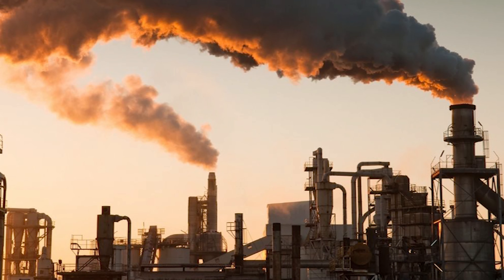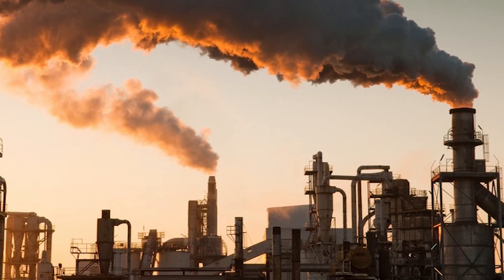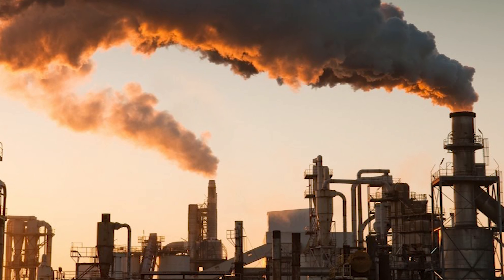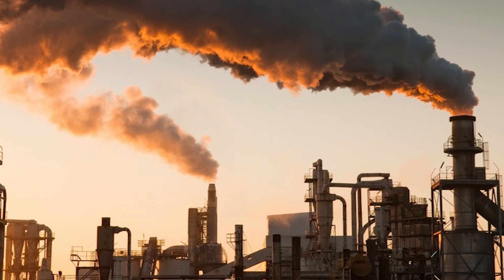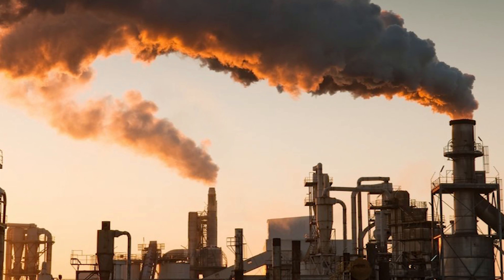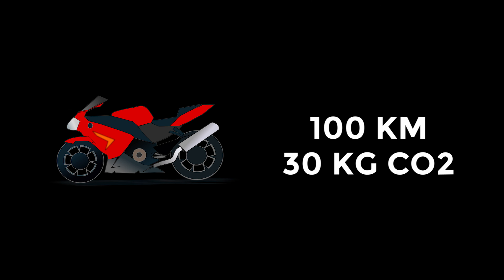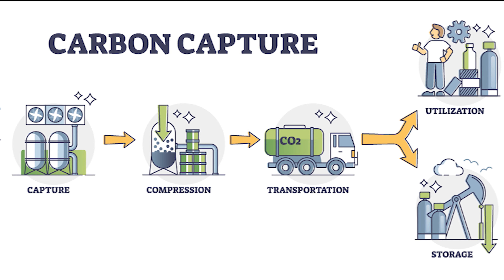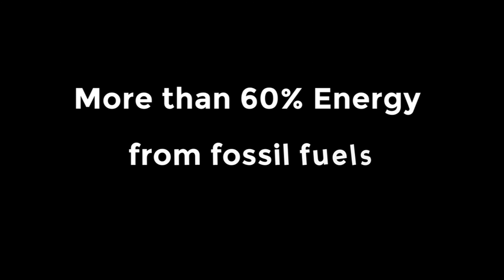Carbon Capture Technologies Explained in 2 minutes | Solar Carbon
Hello People...!

This video has been requested by our viewer, sorry for making this lately. Thanks for supporting us. In this video, we tried to explain what all carbon capturing techniques and technologies are and how those works in simple manner.

Telugu science videos
telugu videos
telugu educational videos
nasa in telugu
carbon capture methods in telugu
carbon dioxide in telugu